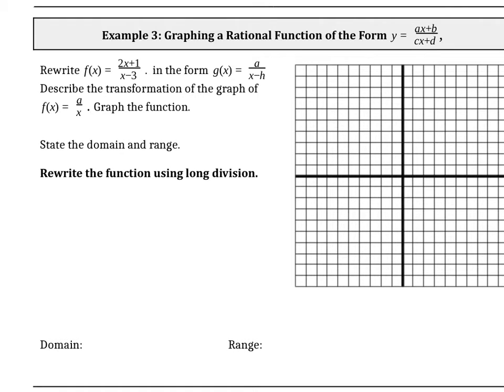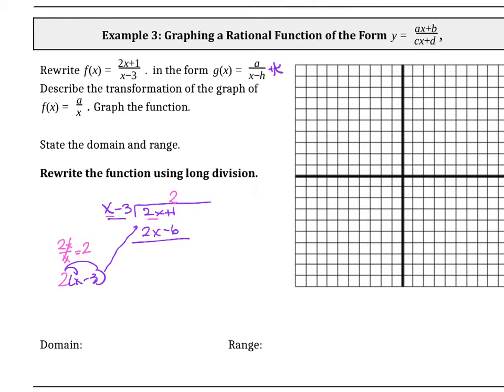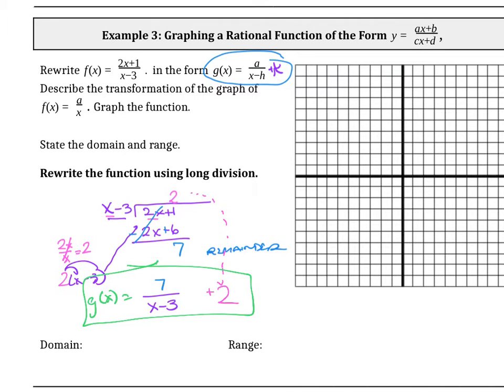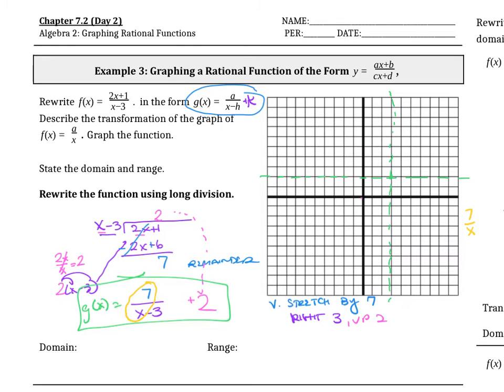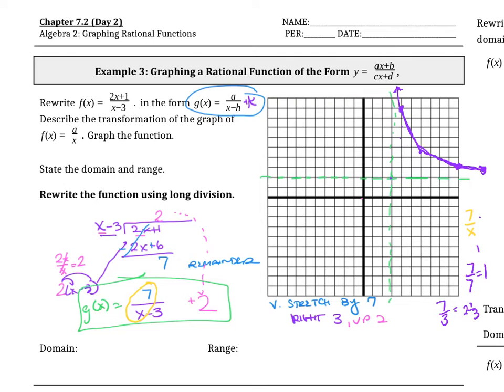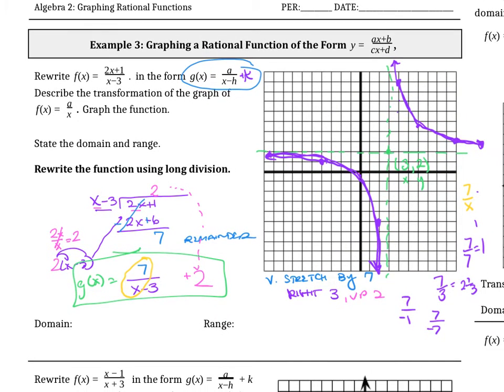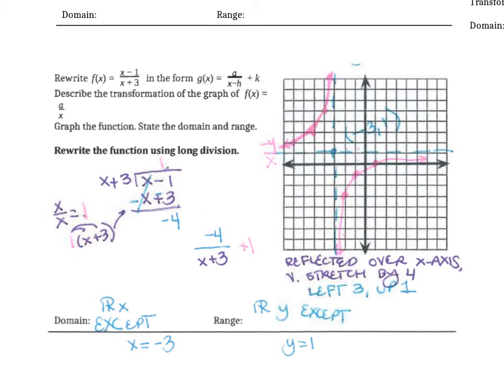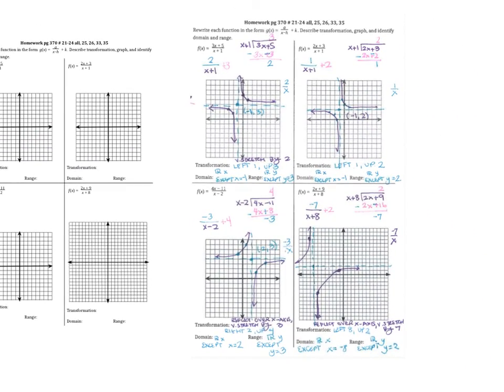Ch 7 2 Day 2 Graphing Rational Functions Using Long Division and Transformations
Algebra 2 Graphing Rational Functions